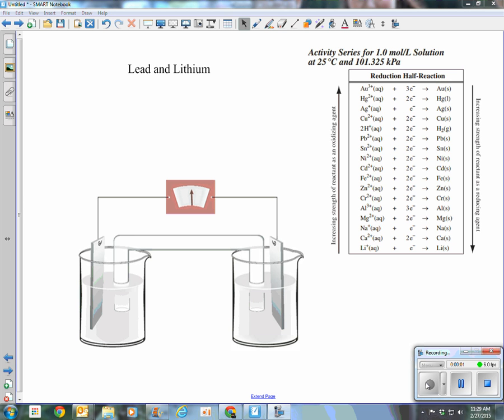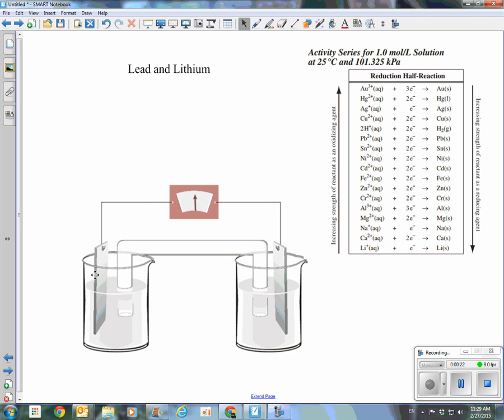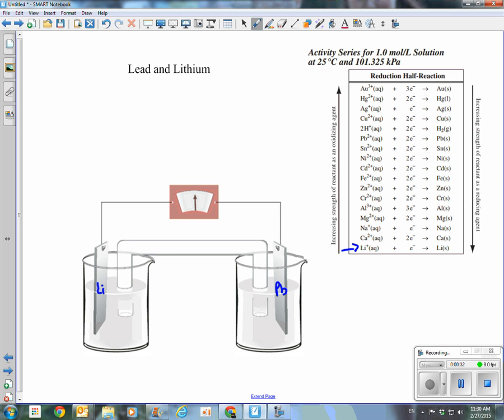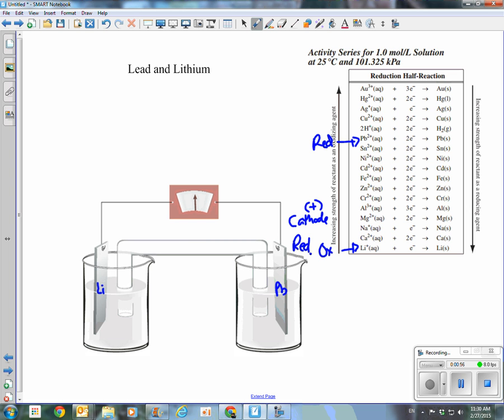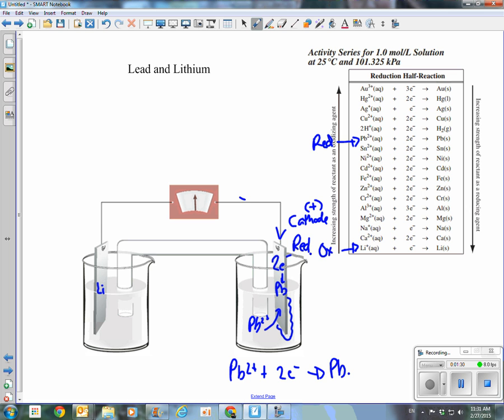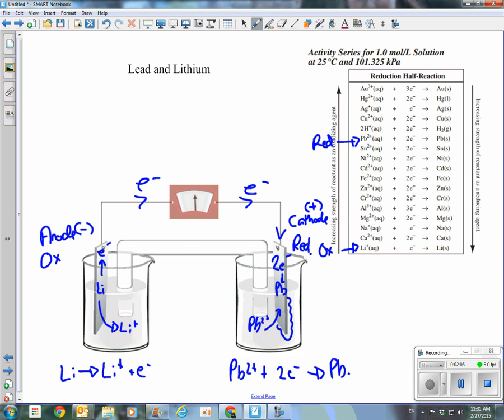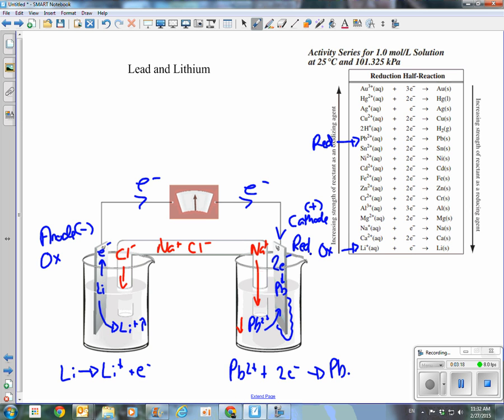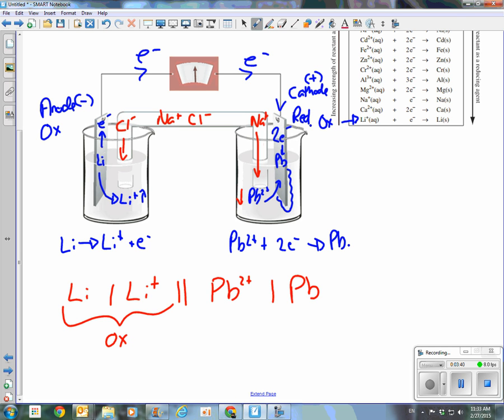Sci20 L10 S17